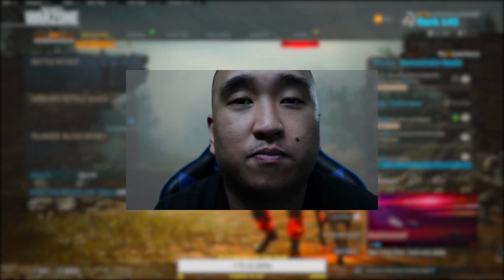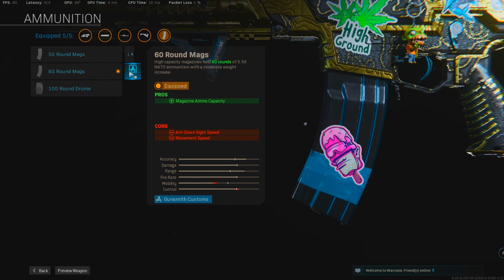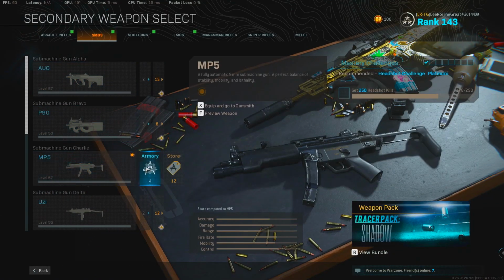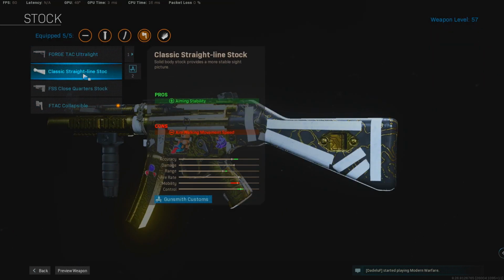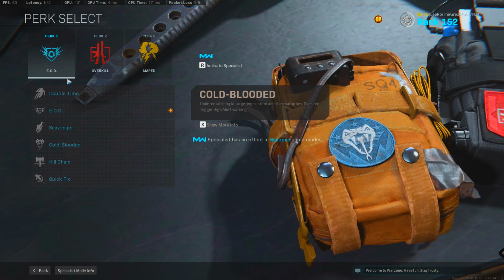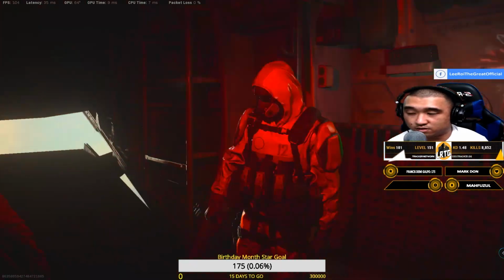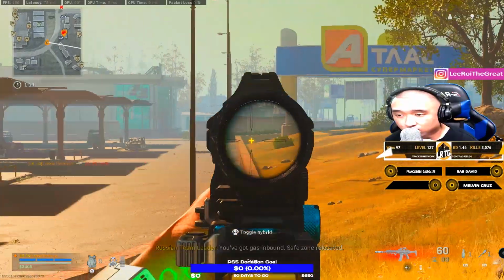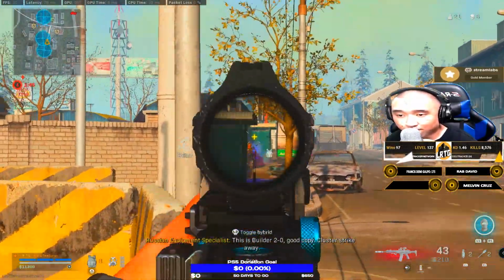THE BEST AR + SMG LOADOUT IN WARZONE (KILO & MP5) WITH HIGHLIGHTS | LeeRoiTheGreat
The Best AR + SMG Loadout In Warzone IMO (Kilo & MP5) With Highlights!

Best Filipino Gaming Video Creator On The Internet!

Action, Comedy Packed Game-Plays & Many More!

@LeeRoiTheGreat / @LeeRoiTheGreatOfficial on all socials

Gaming Console: Sony Playstation 4 1TB
Streaming & Gaming PC: AMD Ryzen 9 3950x, Asus ROG STRIX GeForce RTX 2080TI 11GB, Asus ROG X570 Crosshair VIII Hero, Samsung 970 EVO Plus SSD 2TB, G.Skill Trident Z Neo Series 32GB, EVGA SuperNOVA 850 G3, Corsair H100i RGB Platinum 240mm
Keyboard: Razer Cynosa Chroma Gaming Keyboard
Mouse: Razer DeathAdder Elite Gaming Mouse
Capture Card: Elgato HD60 Pro
Webcam: Logitech C920S HD Pro Webcam With Privacy Shutter
Headphones: Audio-Technica ATH-M50x
Microphone: Blue Yeti USB Mic